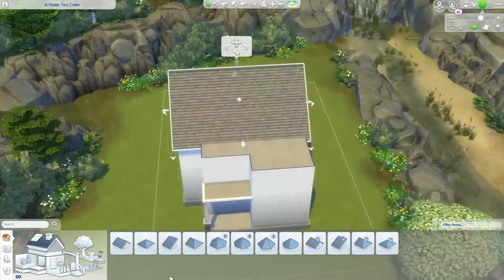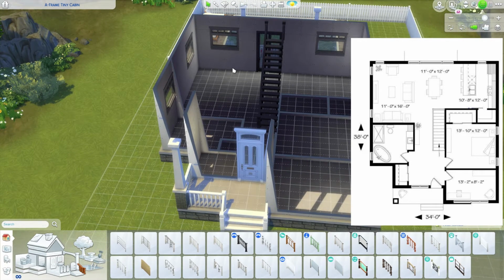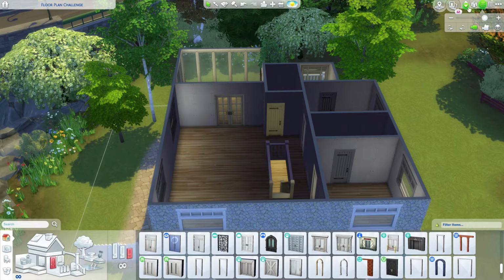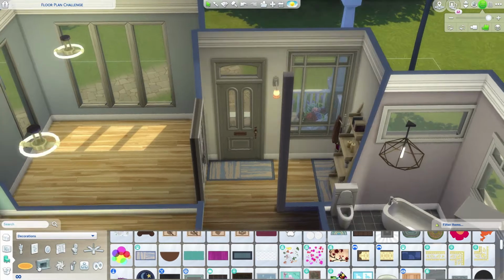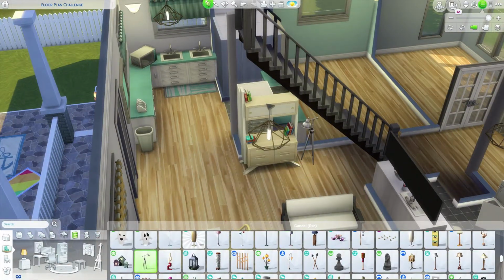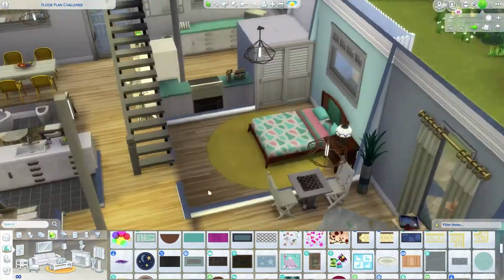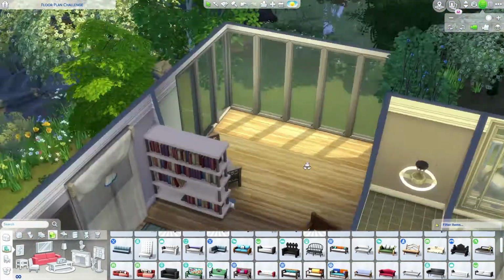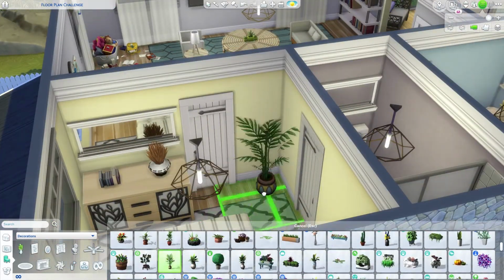BUILD BATTLE // Floor Plan Challenge // Feat. SimmingForFunz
Hey, my little party animals and welcome to a brand new video! Today, we are doing a Build Battle with SimmingForFunz! We selected a floor plan we found on the internet, and we are challenging each other to best recreate the floor plan. BUT the floor plan is just that... a floor plan. We had to come up with our own roofing, exterior, landscaping, etc. Who do you think did a better job of recreating the floor plan?

JOIN THE FACEBOOK GROUPS:
Sims Streamers and YouTubers:

CREDITS:
Banner/Graphics: Made by LilacLydiaDeetz